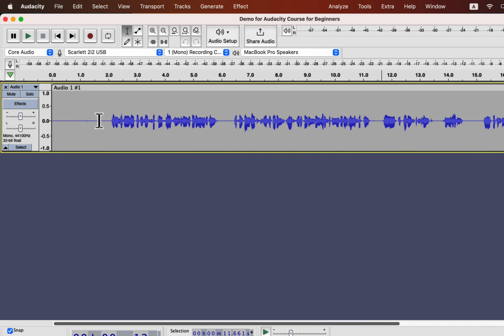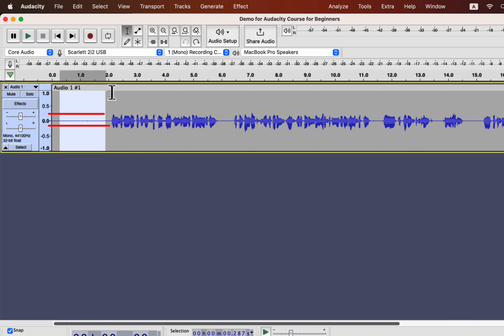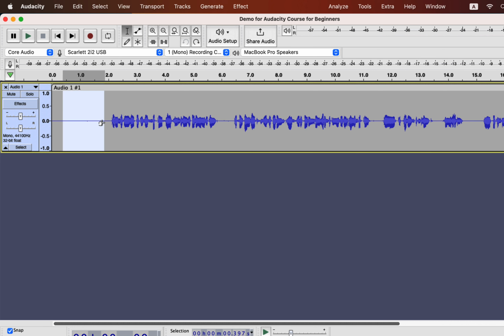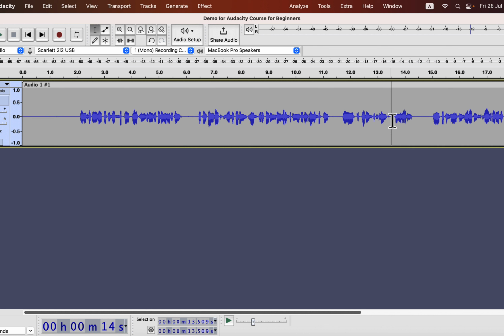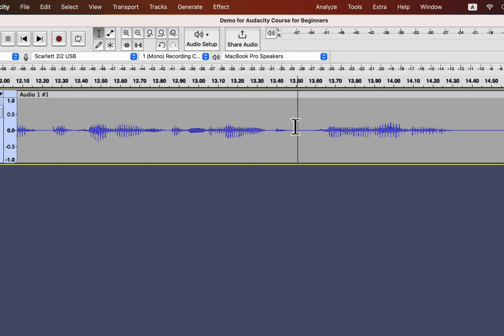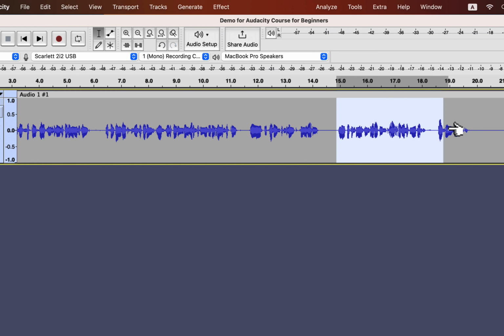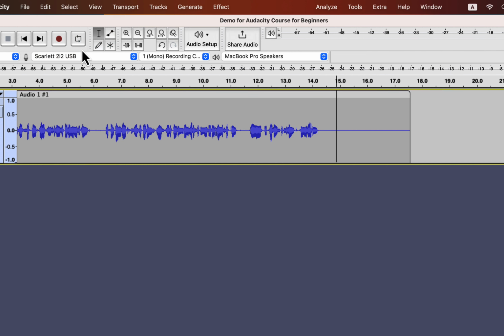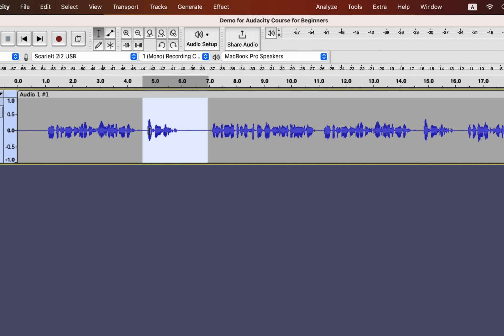Copy or Delete Audio with Audacity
Keep wanted audio parts and remove unwanted audio. Part of Zero to Hero Audacity Course for beginners, To Enrol

You can enroll in the course for a heavy DISCOUNT during the building stage. The course contents are expected to be done by 2 weeks from the publishing date of this video.